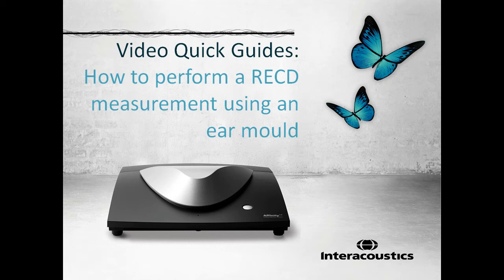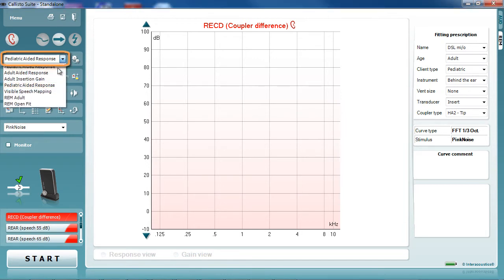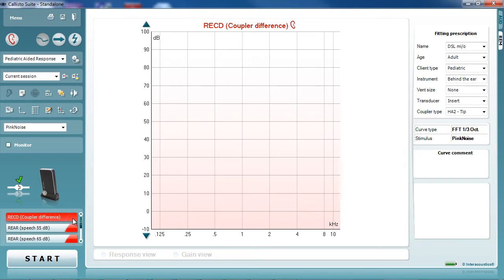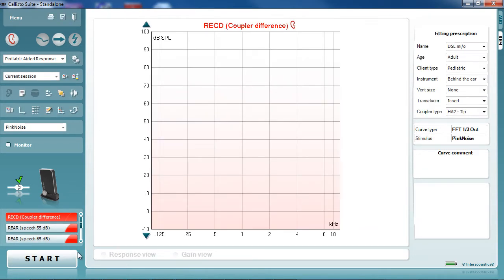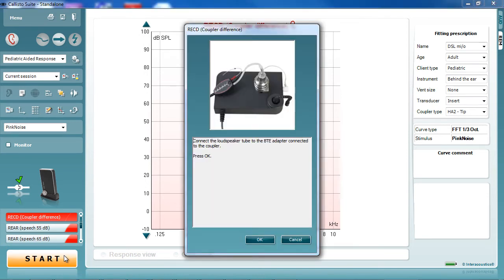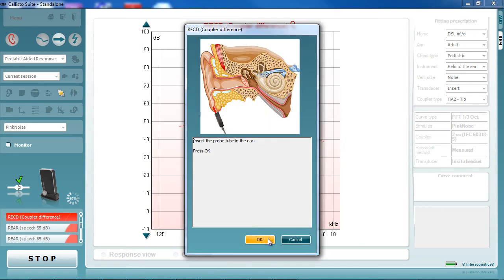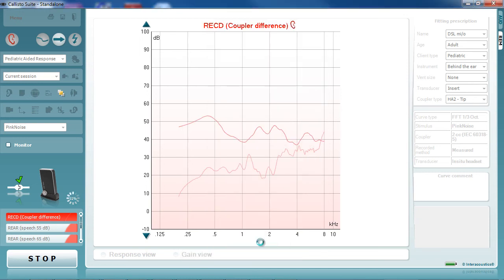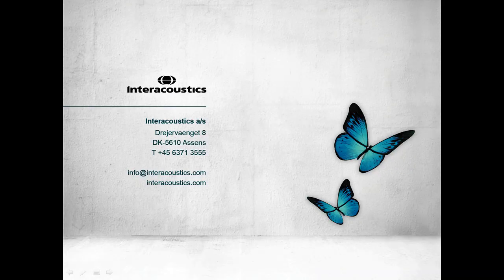How to Perform an RECD Using an Ear Mould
This video shows how to perform a real ear to coupler difference (RECD) measurement using an ear mould.

Timestamps:
0:00 Introduction
0:12 Selecting the correct protocol
0:23 Probe tubes
0:37 Probe tube calibration
0:49 Test procedure
1:52 Ending comments